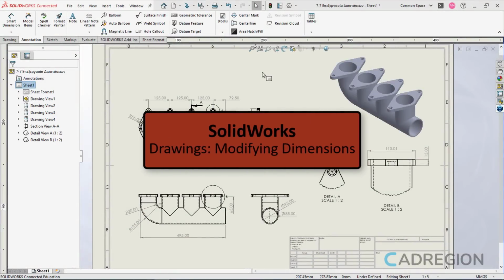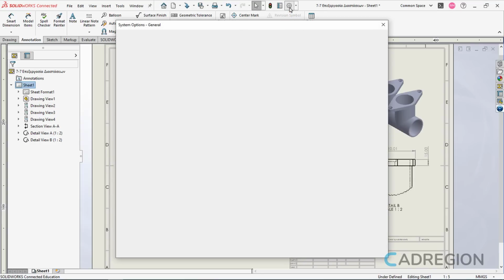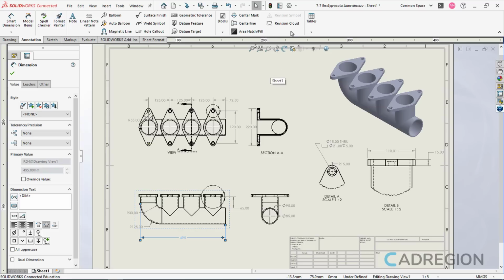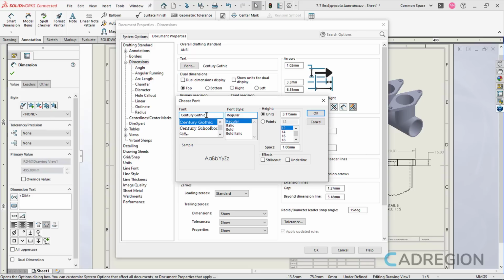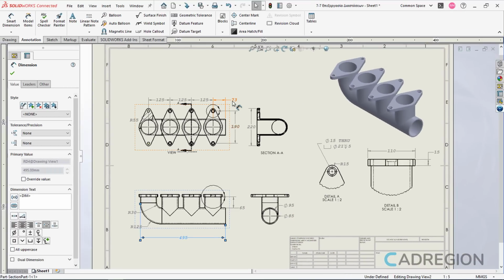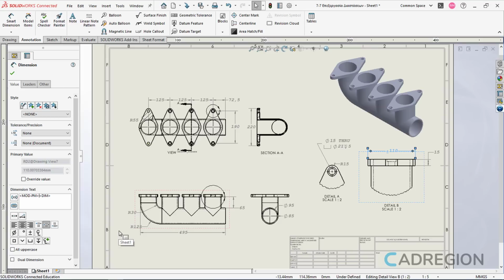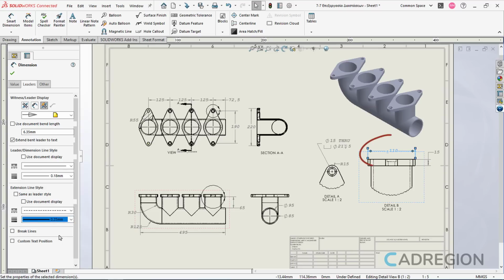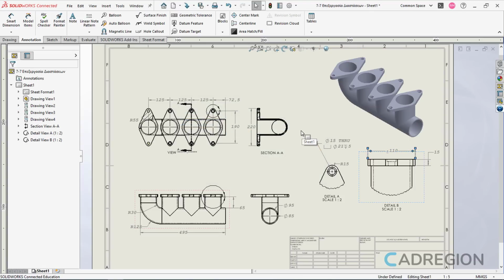7-7 Modify Dimensions - Solidworks Tutorials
Double-clicking  is the most common way. Simply double-click on the dimension you want to change in your sketch or drawing. A dialog box will appear with the current value. You can then:
-Type a new value directly into the box.
-Use the arrow keys to increase or decrease the value by small increments.
-Hold down Ctrl or Alt while using the arrow keys or the mouse wheel to change the value by larger or smaller increments.
-Click and hold on the thumbwheel (the small bar below the value) and drag it left or right to make larger adjustments.